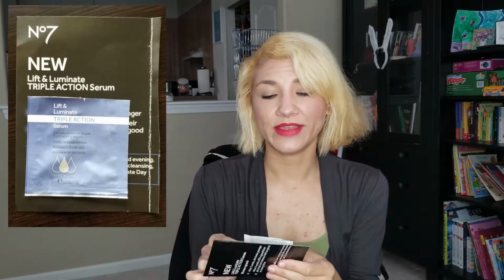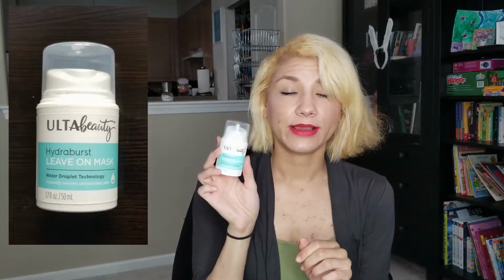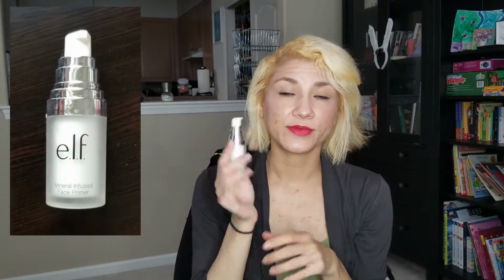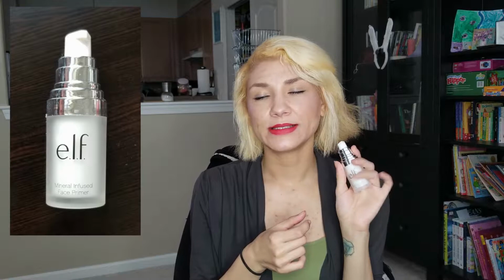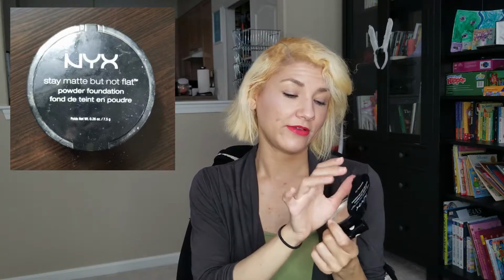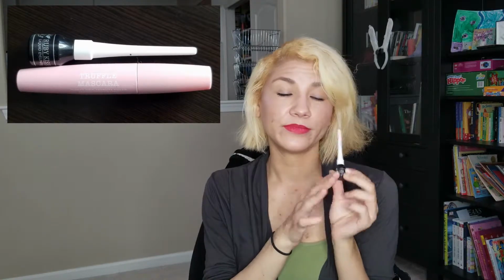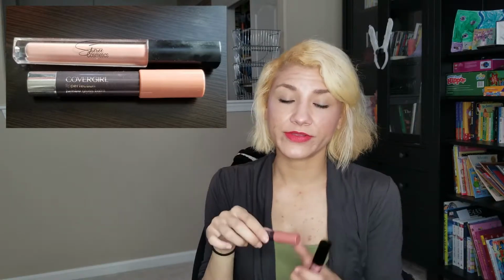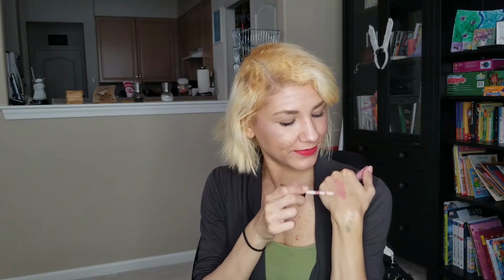May 2018 Empties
For the month of May I finished ten products.

Ulta Beauty Hydraburst Leave On Mask
No. 7 Triple Action Serum
e.l.f. Mineral Infused Face Primer
NYX Stay Matte But Not Flat Powder Foundation
Absolute New York Radiant Cover Concealer
Marc Jacobs Decadence
Ruby Kisses
Trifle Cosmetics Truffle Mascara

Covergirl LipPerfection Jumbo Gloss Balm
Sheree Cosmetics Lip Stick? Gloss?  It’s not listed and Shica Chic doesn’t provide product lists…